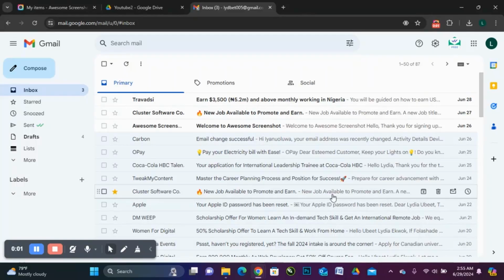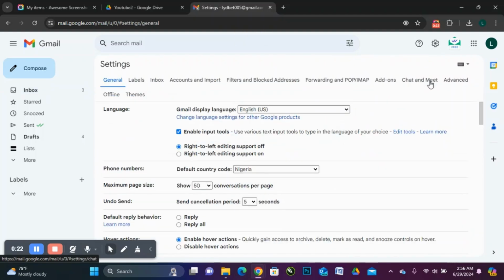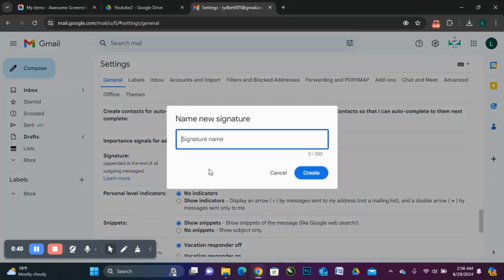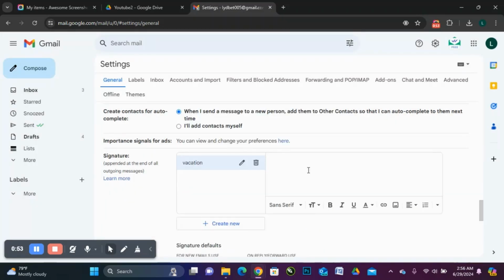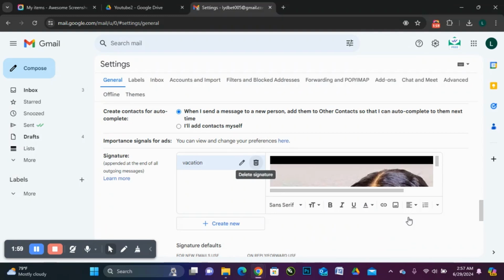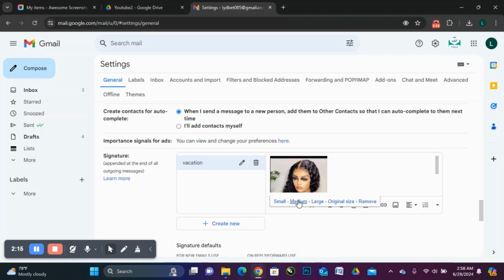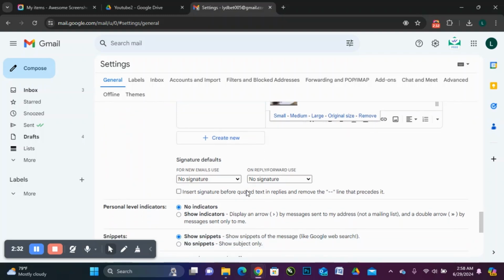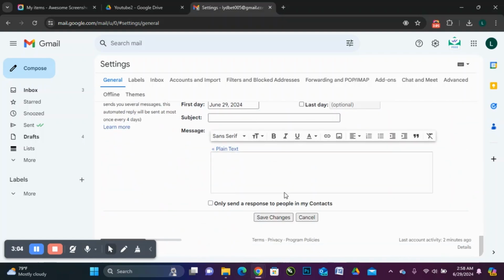How to Add an Image as Signature in Gmail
Want to make your emails stand out? Learn how to add an image as a signature in Gmail with this detailed guide. This video provides step-by-step instructions to help you create a visually appealing email signature, adding a professional touch to all your communications.

We’ll show you how to access Gmail settings, insert your desired image into the signature field, and customize your signature to include text and links. Understand the benefits of using an image signature, such as branding consistency and enhanced professionalism. Discover tips for optimizing your image for email, including size recommendations and formatting options.

Explore additional features like creating multiple signatures for different contexts, managing signature settings on mobile, and troubleshooting common issues related to image signatures.

Let’s make your emails more impactful with a polished image signature!